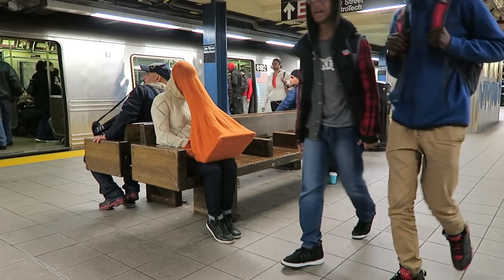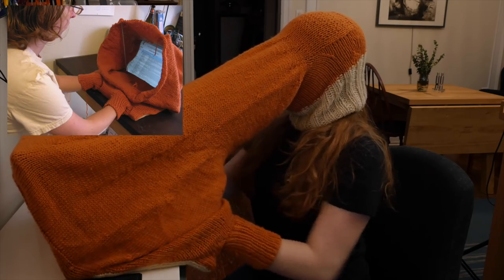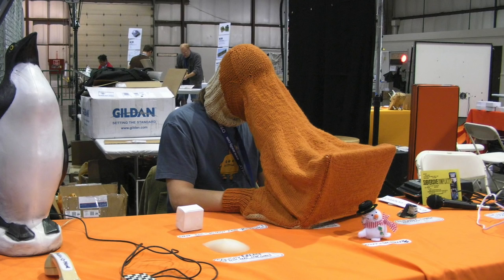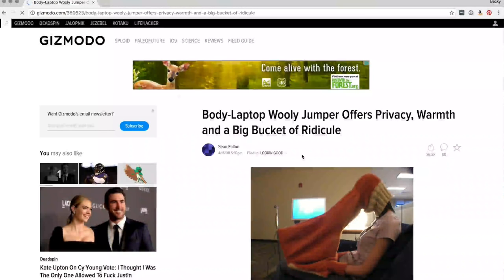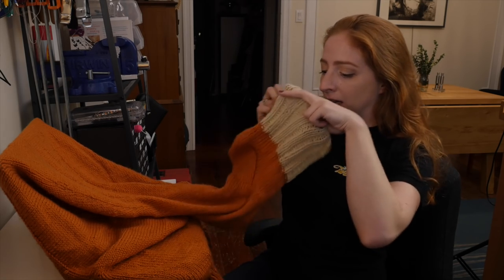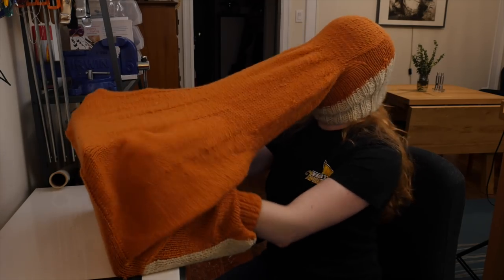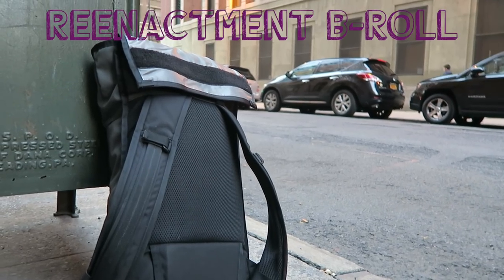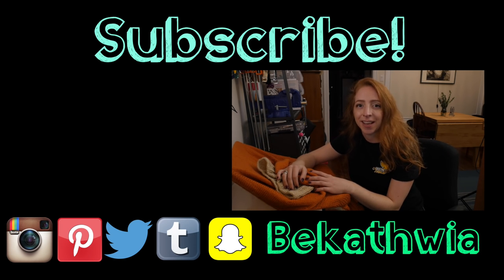Compubody Sock Origin Story // Becky Stern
In 2008 I made an internet-famous thing. Laptop Compubody Sock on Instructables